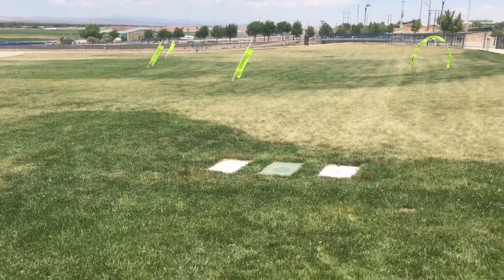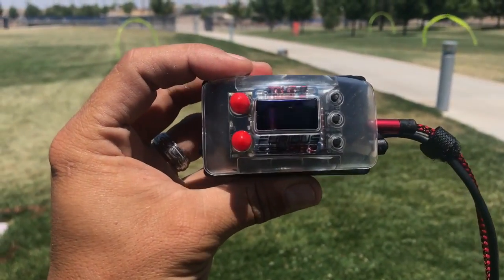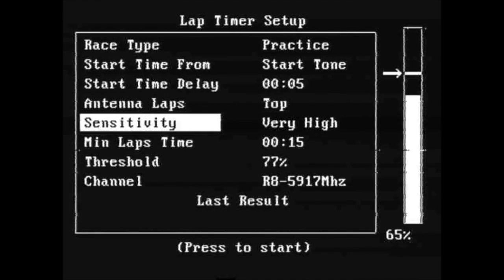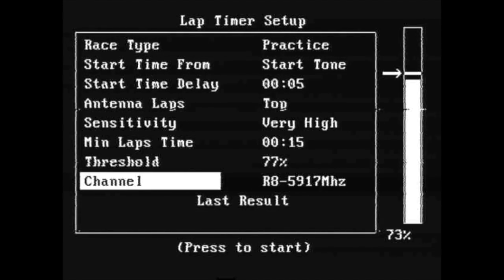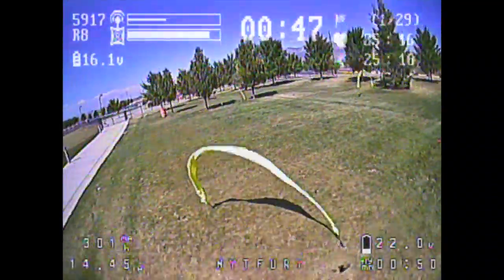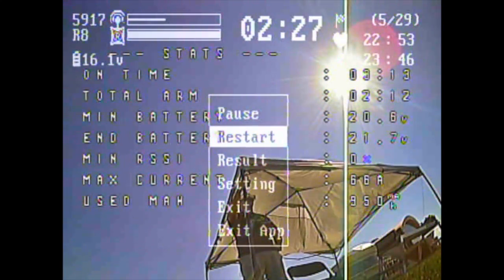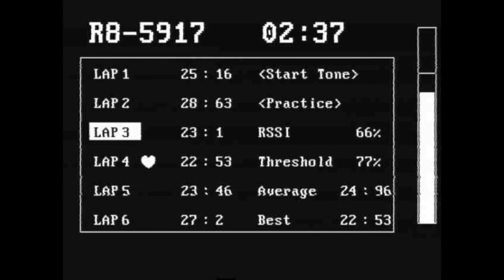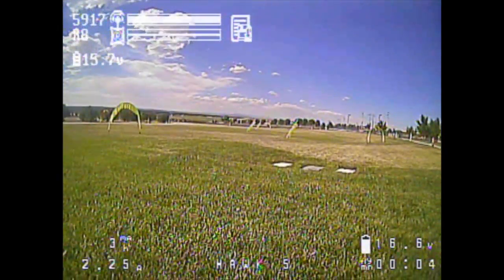Dock king talk and try! Commentary DVR!!!